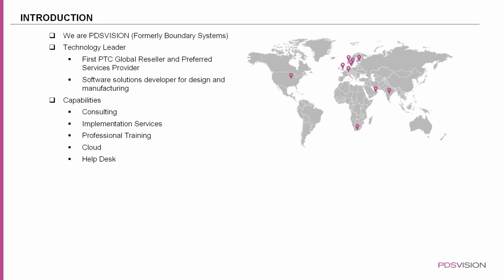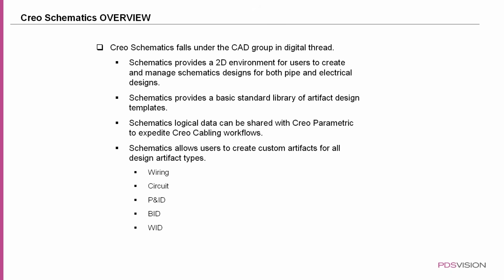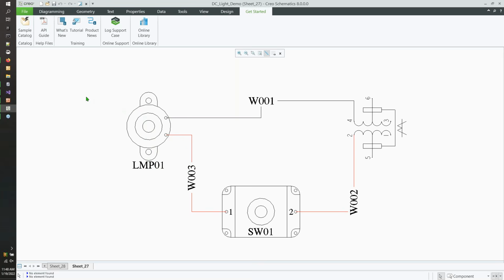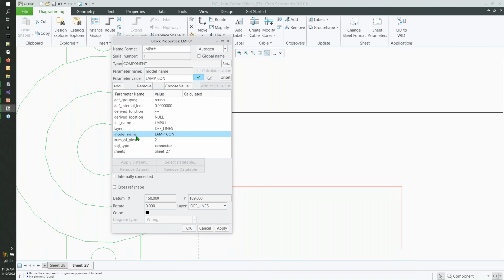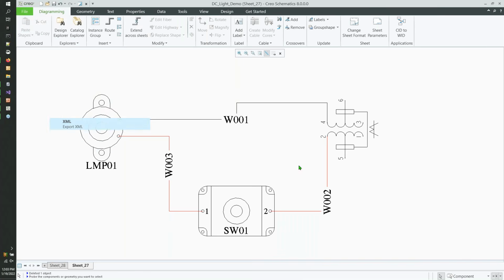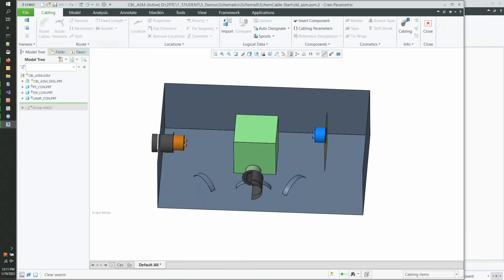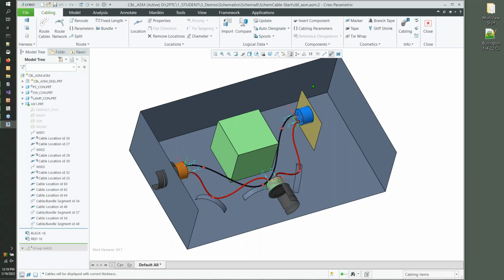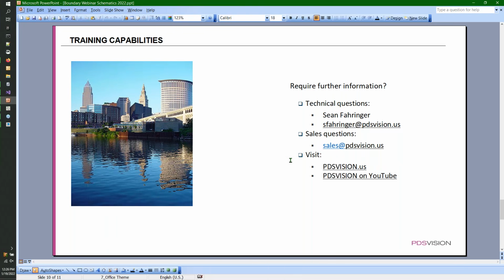Creo Schematics webinar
PTC has announced their biggest release of Creo Schematics since 2017.   In this webinar, we will review the new interface and enhancements.